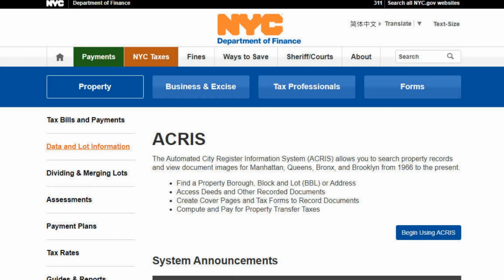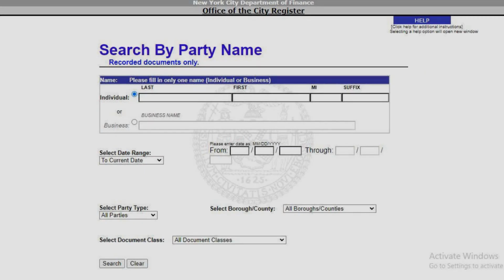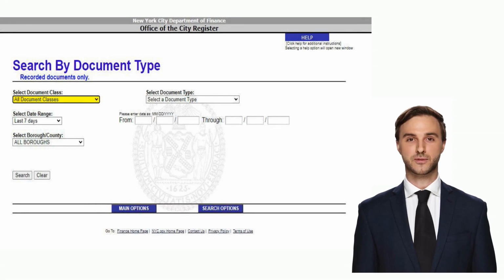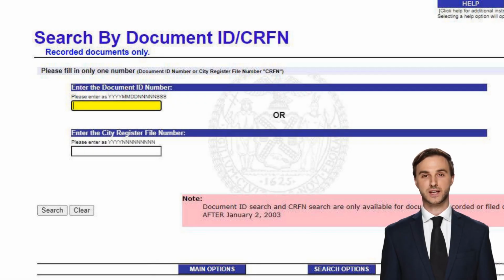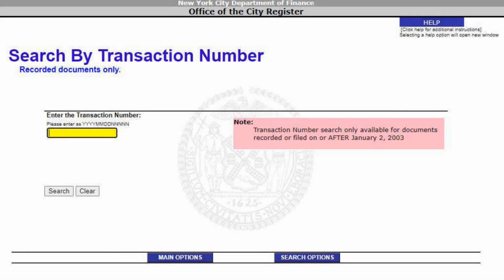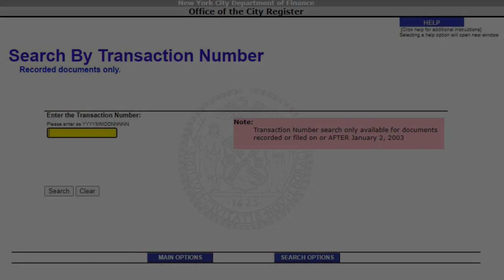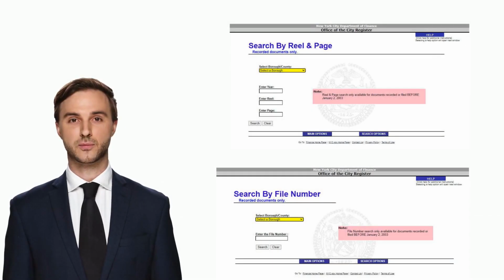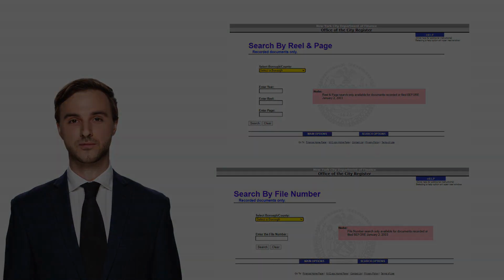What’s Inside ACRIS? Your Guide in Searching NYC Property Records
ACRIS (Automated City Register Information System) is a comprehensive database that provides access to New York City property records. It is a valuable resource for individuals and professionals looking to search and retrieve information about real estate properties in NYC. Here's a guide on what you can find inside ACRIS and how to navigate the system.